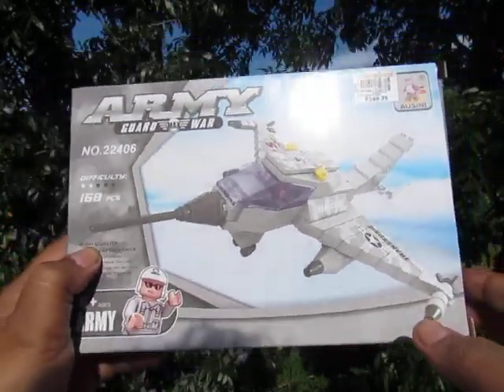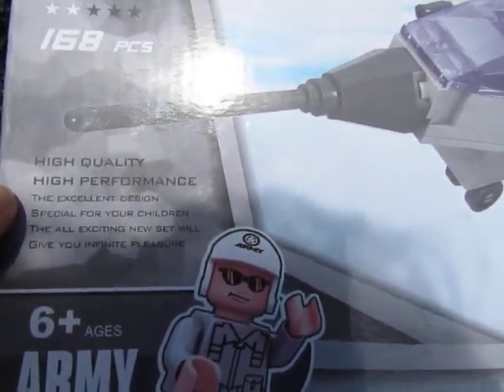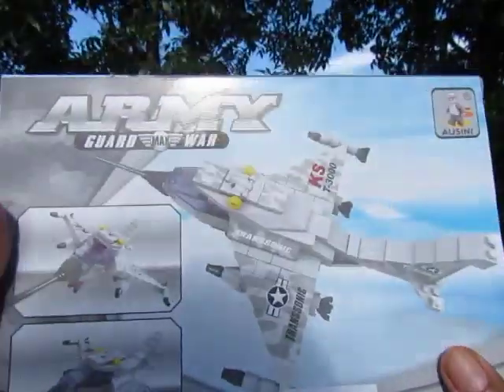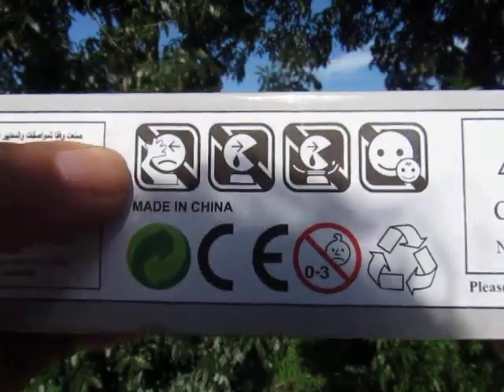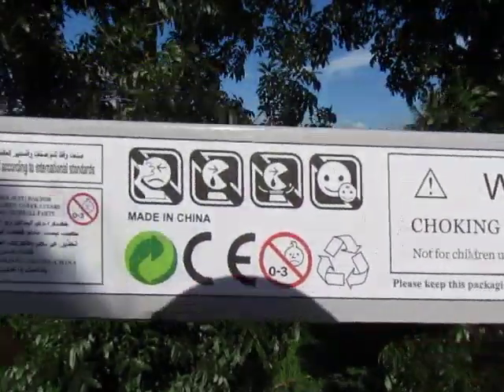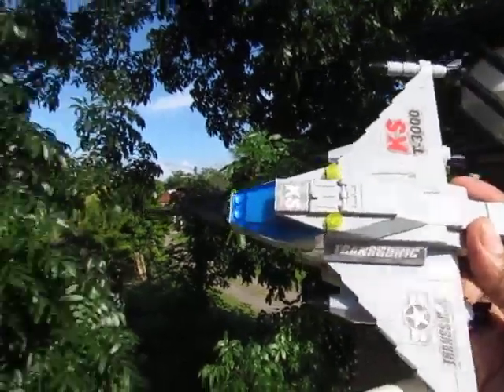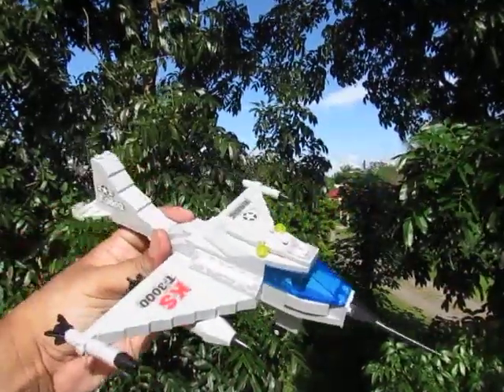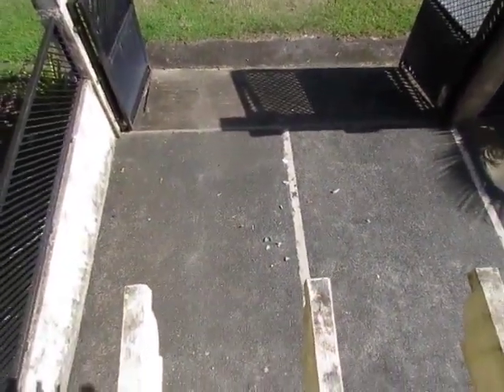AUSINI JET CRASH TEST!!! | LEGO compatible building brick toy off-brand set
AUSINI JET CRASH  TEST!!! | LEGO compatible building brick toy set off-brand set

CRASH TEST!!! / DROP TEST!!!

The Crash test took place in the terrace of my home above the garage. I was about 10 meters high.

This toy building block set is not a bootleg brand. The reason is that LEGO never came out with design as of December 2017.

In the video I drop an AUSINI brand building block jet set. The airplane hardly resembles an F-16 jet. This is part of a line they call ARMY GUARD MAX WAR. The set comes with one minifigure which is the pilot and most of the parts are made up of medium grey pieces.

I bought this for 249.75 Philippine Pesos / $5US at Toys "R" US near UPLB. It took me less than an hour to build.

AUSINI is a brand that I could recommend as a less expensive alternative to LEGO and/or MEGA BLOKS and/or KREO.
MVI 2187   Copy